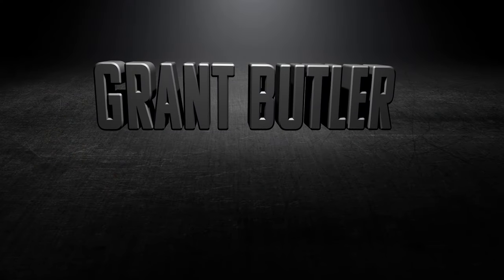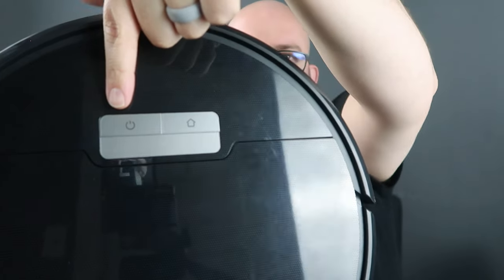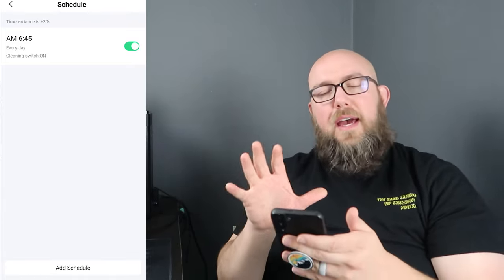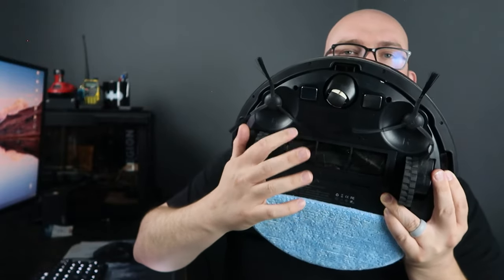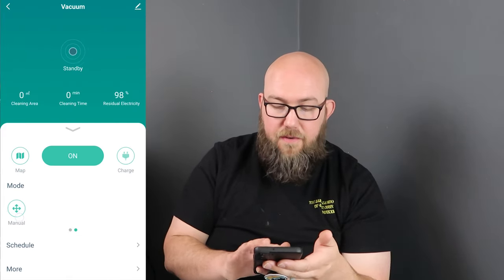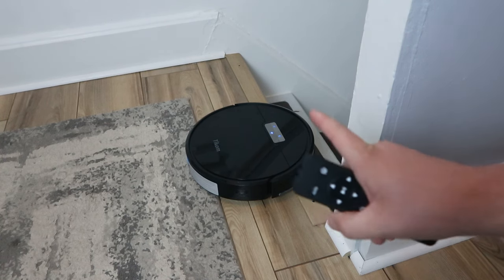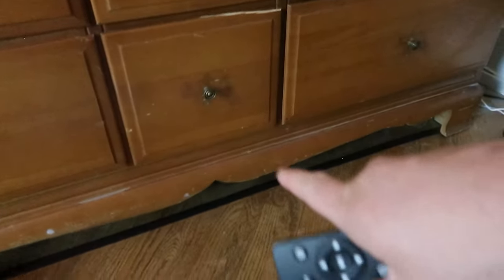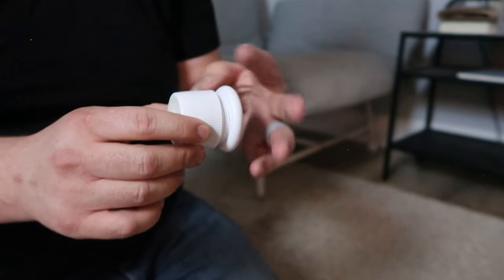Tikom G8000 Pro Robot Vacuum & Mop Tutorial & Review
In this video I'll be doing a Tutorial and Review of the Tikom G8000 Pro 2 in 1 sweeping Vacuum and Mop. I now run this vacuum every day in my home, and it has made it feel so much cleaner than our vacuuming once a week that we did before. It handled my whole home no problem with the battery lasting about 60 min when running on "Max" power and is advertised to last up to 150 min on "Gentle". The App interface is super easy to use once its connected. This also boast a suction rating far above others in its price range; scoring 2700 Pa. Also, having sweeping edge brushes makes it so that it can reach as many awkward corners as possible, and not just matt your carpet down in the same direction every time.

Chapters:
0:00 Intro
1:36 Getting Started
4:04 Connecting with App
6:11 App Tour/Tutorial
12:57 Testing/Demo
18:57 Boundary Tape install
23:06 Cleaning/Maintenance
24:53 Chair Risers/Home Preparation
25:45 Review

Tyrone, PA 16686